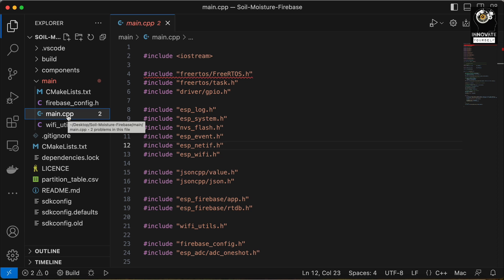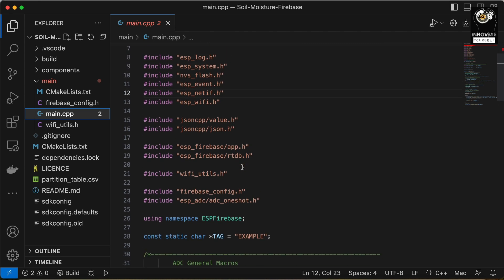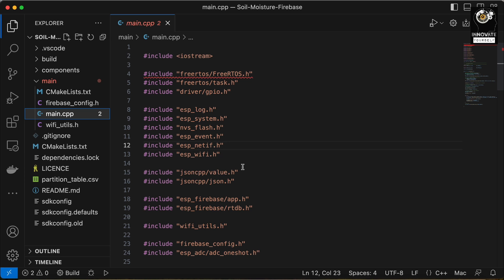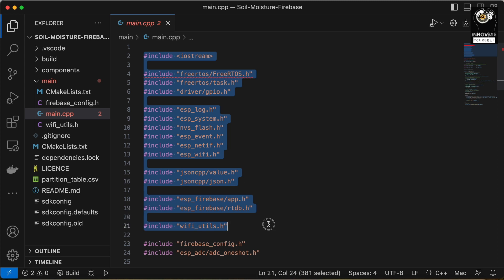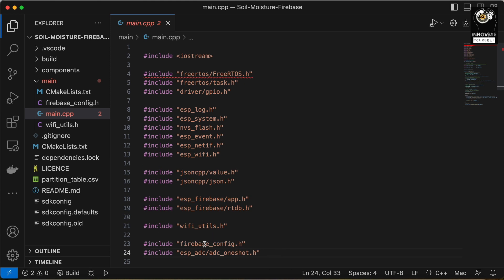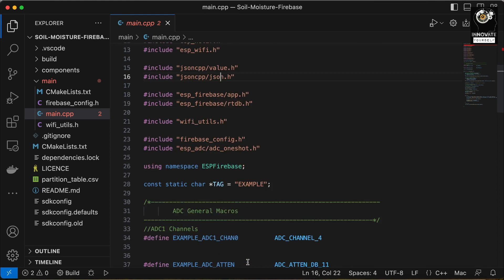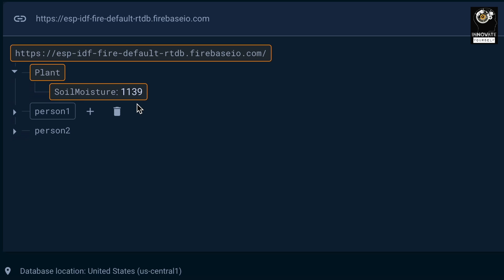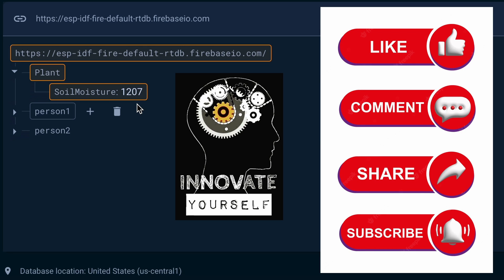Uploading the Realtime ADC Values of Soil Moisture Sensor with ESP32 | Firebase | ESP-IDF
This video tutorial guides you through setting up a system to monitor soil moisture in real-time using an ESP32 microcontroller, Firebase for data storage, and ESP-IDF, the development framework for ESP32.

Here's what you'll learn in the video:

Connecting the Soil Moisture Sensor: You'll discover how to connect the soil moisture sensor to your ESP32 board and understand the principles of analog-to-digital conversion (ADC) to read sensor values.
ESP-IDF Setup: The video will explain how to set up the ESP-IDF development environment and create a new project for this application.
Reading ADC Values: You'll learn how to write code in ESP-IDF to read data from the soil moisture sensor using the ADC functionality.
Firebase Integration: The tutorial will guide you through connecting your ESP32 to Firebase, a cloud-based NoSQL database from Google. You'll learn how to create a Firebase project and configure it to store sensor data.
Real-time Data Upload: You'll discover how to write code to send the acquired ADC values (representing soil moisture levels) to Firebase in real-time, allowing you to remotely monitor the moisture content of your soil.

Benefits of this System:

Remote Monitoring: This system allows you to monitor soil moisture from anywhere with an internet connection, eliminating the need for physically checking the soil.
Automated Irrigation: By combining this system with an automated irrigation system, you can water your plants only when necessary, saving water and resources.
Data Analytics: The data stored in Firebase can be analyzed to understand moisture trends and optimize irrigation schedules for your specific plants and environment.

Hobbyists and makers interested in building IoT (Internet of Things) projects.
Individuals interested in learning about ESP32, Firebase, and ESP-IDF.
Anyone who wants to automate plant watering using soil moisture sensors.
What you might need (depending on the video):

Board And Components:
Jumper wires
Breadboard (optional)
Computer with internet access
Firebase account
By following this video tutorial, you'll gain the knowledge and skills to build a real-time soil moisture monitoring system using ESP32, Firebase, and ESP-IDF.

Buy Components:
1. ESP32 Dev Board 38 Pins
2. Micro USB Data cable

1. Python Programming
2. Machine Learning
3. Artificial Intelligence
4. Rasa Chatbot
5. Internet of things
6. Embedded Programming
7. C programming
8. Web development with python
9. Augmented Reality
10. ESP-IDF